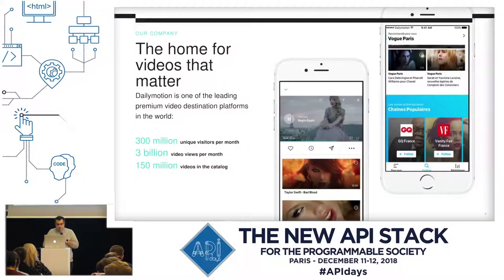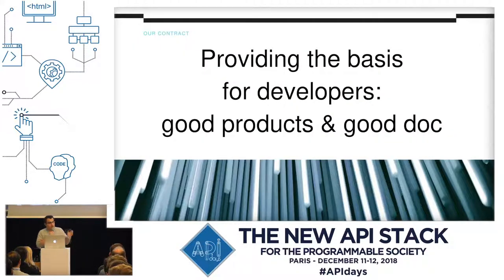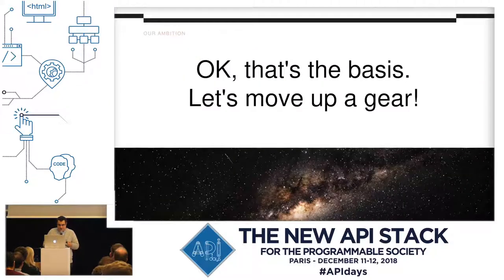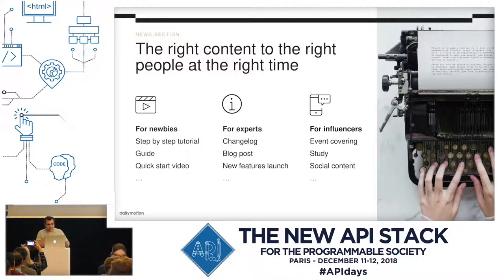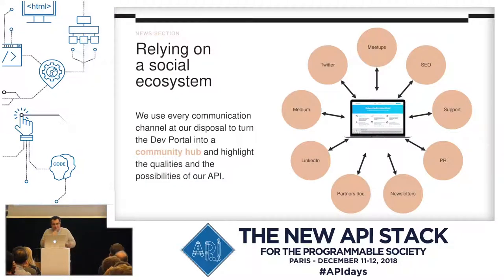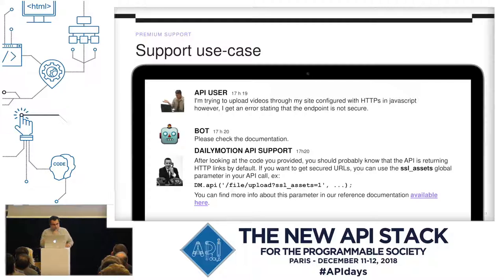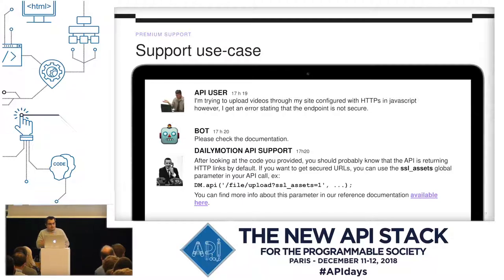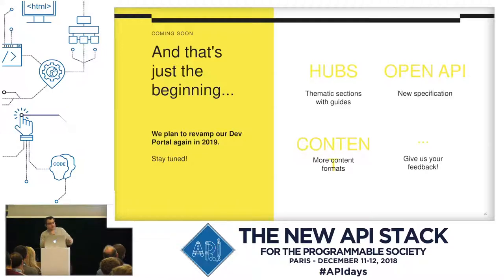APIdays Paris 2018 - Designing a Hub for a Better Developer Experience, Sylvain Mauduit, Dailymotion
Beyond API Documentation: Designing a Hub for a Better Developer Experience
Sylvain Mauduit, Lead API Evangelist, Dailymotion